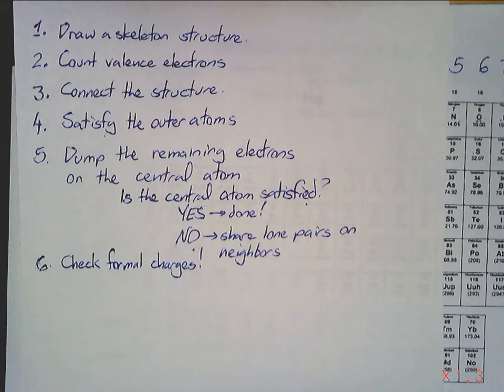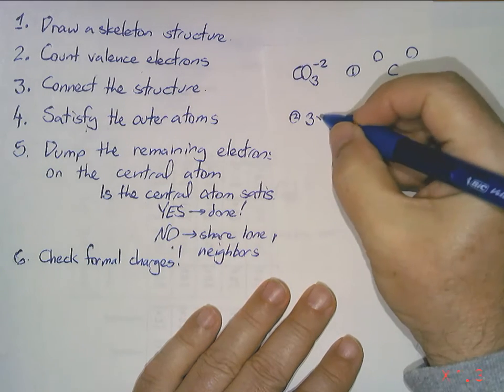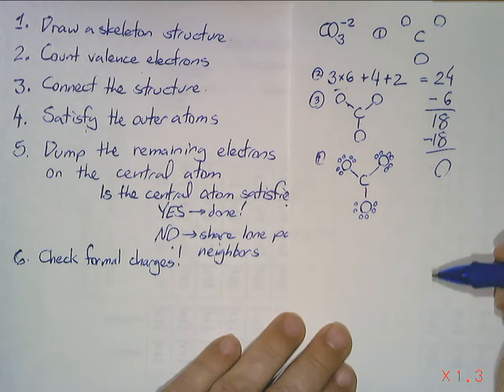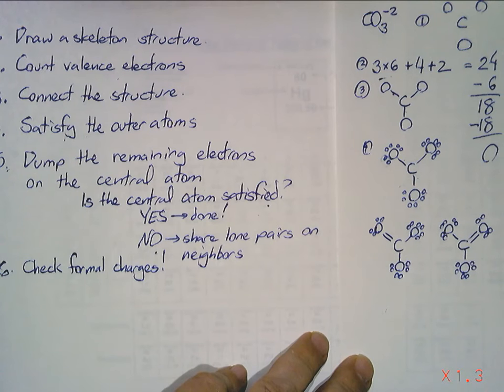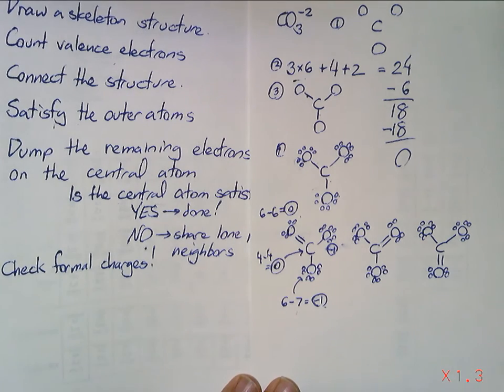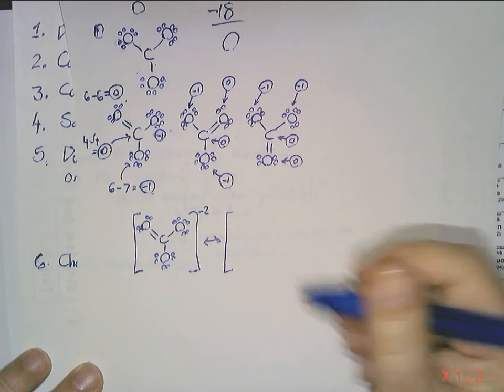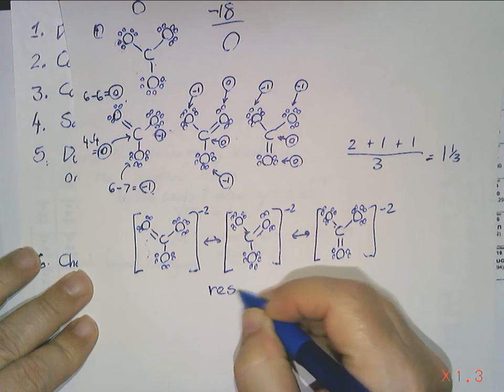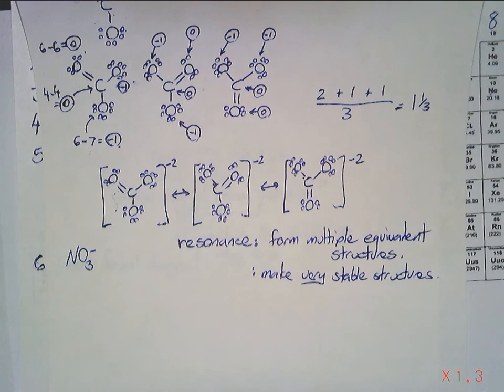Resonance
Sometimes when forming multiple bonds to satisfy the central atom in a Lewis structure, you can write several similar  structures with equivalent formal charges. This situation is called "resonance," and it leads to especially stable structures.